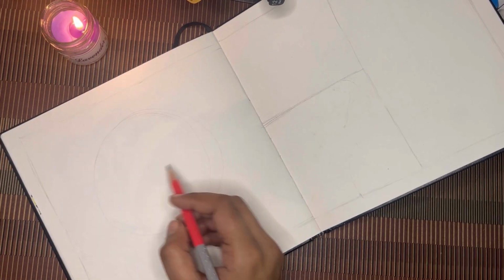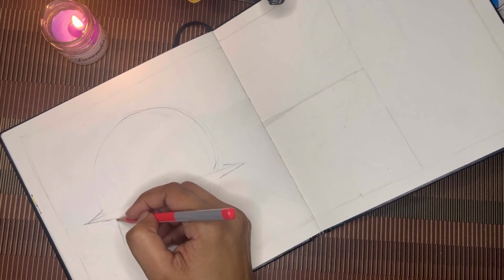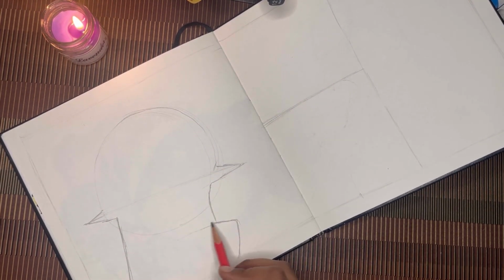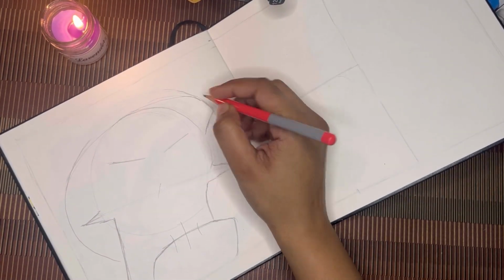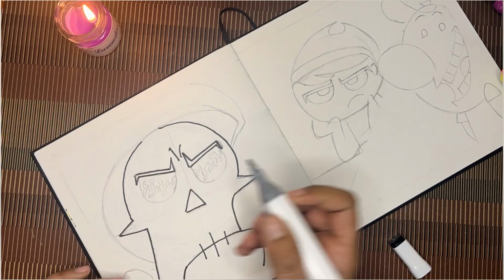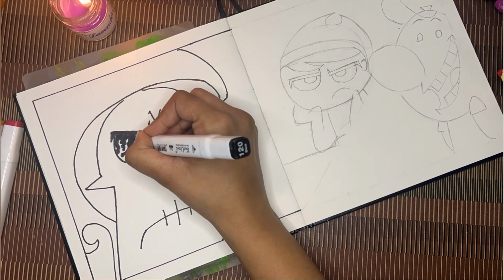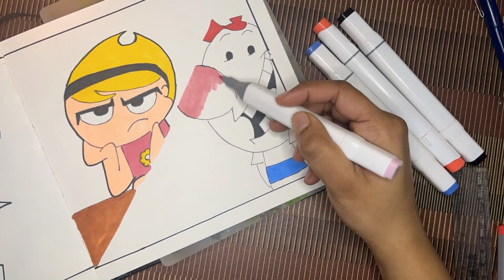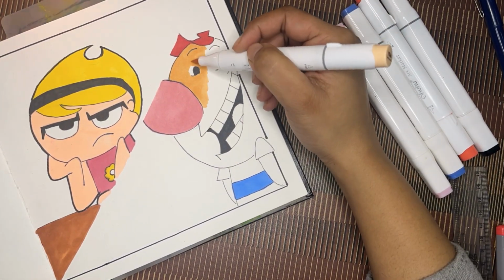Drawing a page themed as "Billy, Mandy and The Grim Reaper" |Ideas for sketchbook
Hello Everyone,

Welcome back to  @Dreams_& _You

 First of all, a big thanks to all subscribers and viewers for giving your precious time to watch the video. I really appreciate it and this is exactly what keeps me motivated.

Today I am drawing a page themed as the 'Billy, Mandy and the gim reaper'. I always loved watching this cartoon. So, I thought of drawing them,  this is a fun way to fill your sketchbook, when you are not sure what to draw.

Let me know if you want to see tutorial on any other cartoon character. I hope you all enjoy this video 😊 .